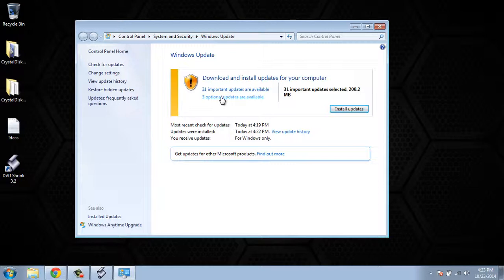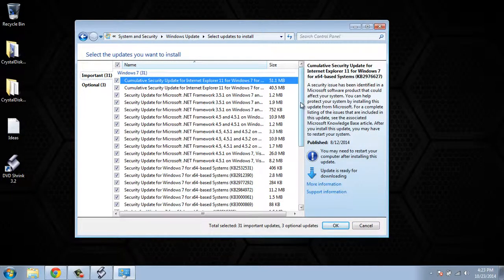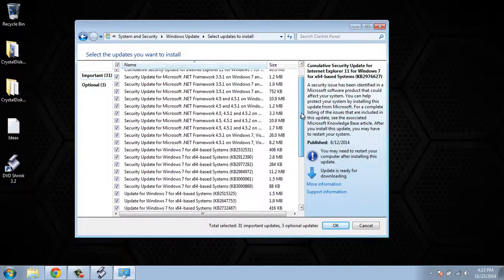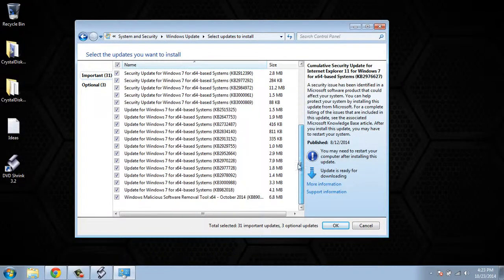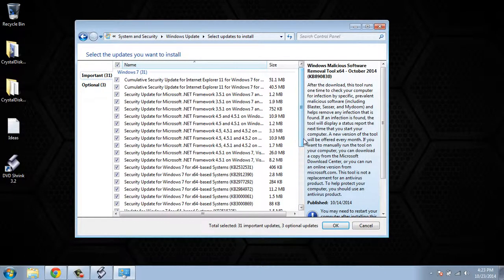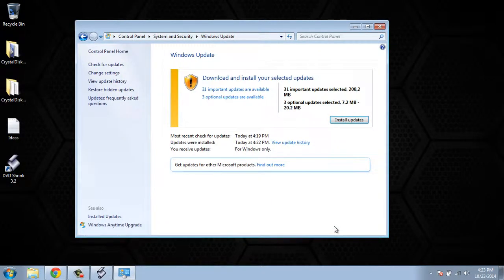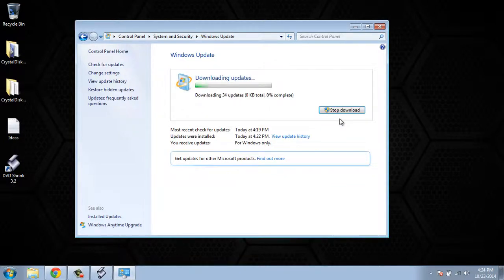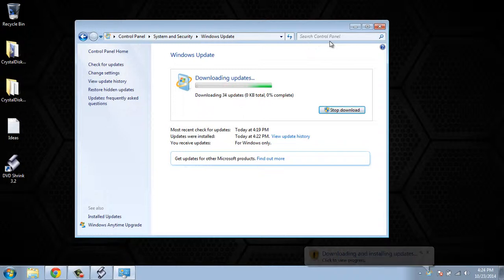How to run windows updates manually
If you computer seems to be having some windows problems it could be there is a patch or update available to fix the problem. Running windows updates is sometimes a good idea, especially if you have turned of windows updates.